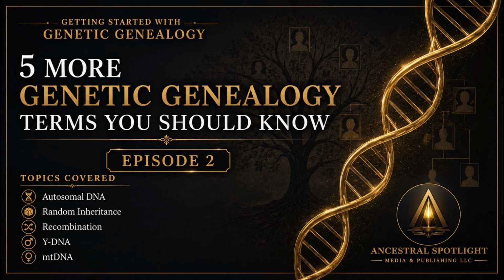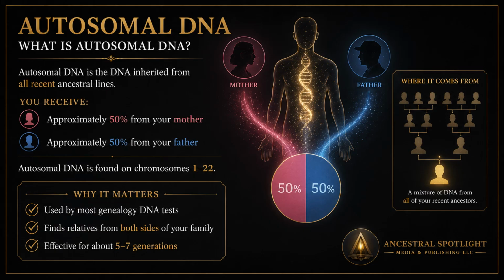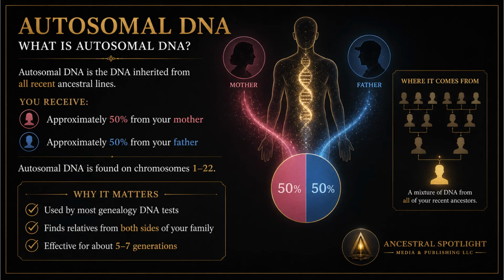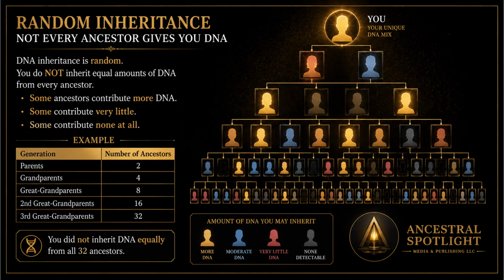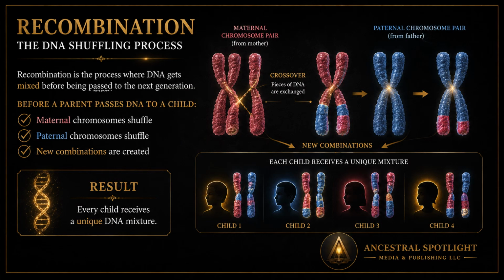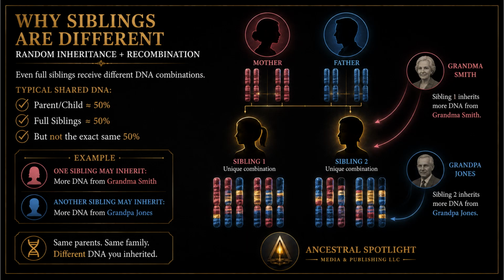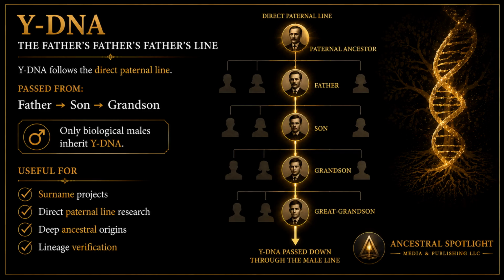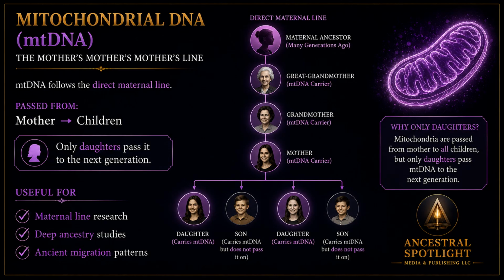5 More Genetic Genealogy Terms You Should Know | Ep. 2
🧬 5 More Genetic Genealogy Terms You Should Know | Getting Started with Genetic Genealogy – Episode 2

Are you new to DNA testing and genetic genealogy? In this beginner-friendly episode, we'll explore five essential genetic genealogy terms that every researcher should understand before interpreting DNA matches.

Whether you've tested with AncestryDNA, 23andMe, MyHeritage, or FamilyTreeDNA, these concepts will help you better understand how DNA is inherited and why your results look the way they do.

In this episode, you'll learn:

✅ What Autosomal DNA is and why it's the most commonly used genealogy test

✅ Why DNA inheritance is random

✅ How recombination creates unique DNA combinations in every generation

✅ How Y-DNA follows the direct paternal line

✅ How mitochondrial DNA (mtDNA) follows the direct maternal line

✅ Why siblings inherit different DNA from the same parents

✅ Which DNA test is best for different genealogy goals

These foundational concepts will help you make sense of DNA matches, understand inheritance patterns, and build stronger conclusions in your family history research.

📧 Research Services:
Professional Genealogy & Genetic Genealogy Research Available